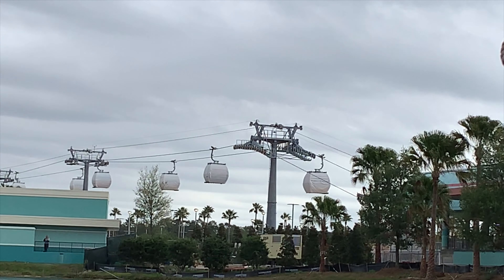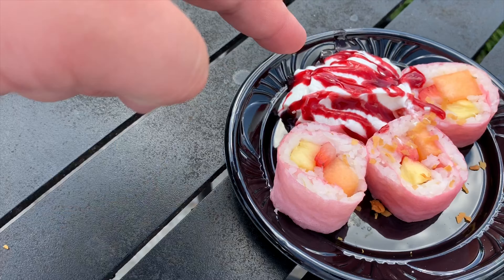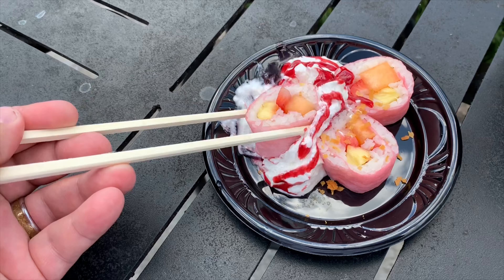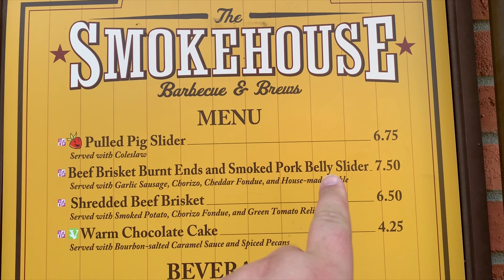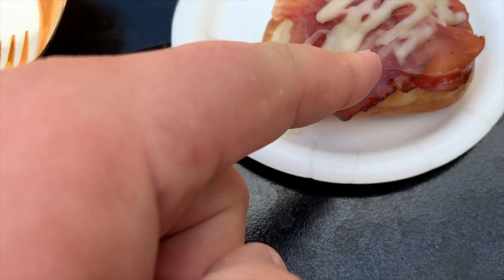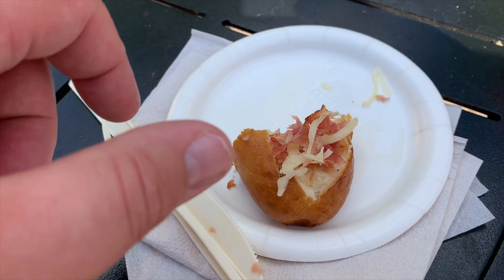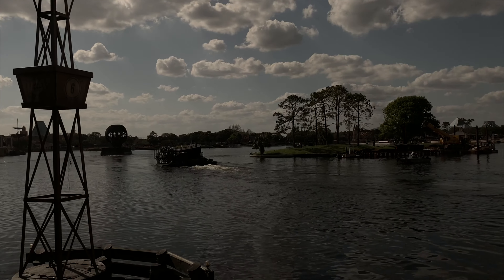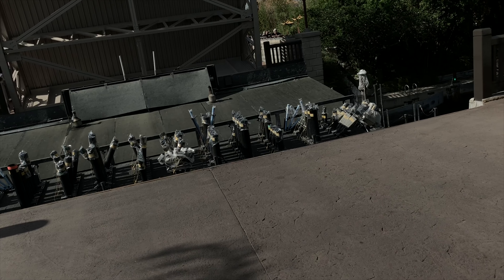Flower and Garden Festival Epcot 2019